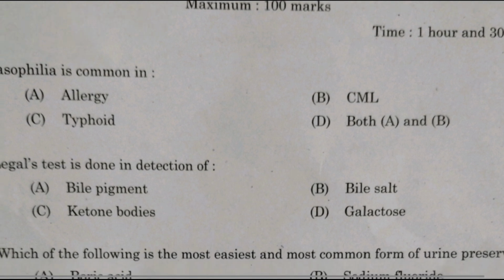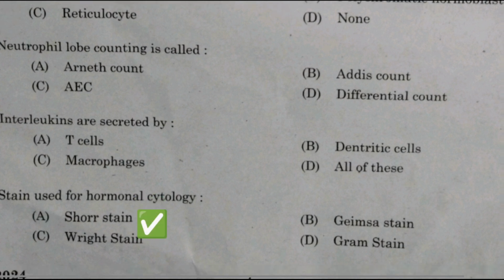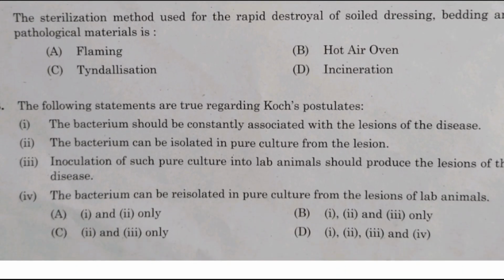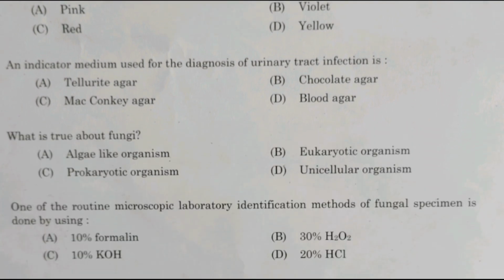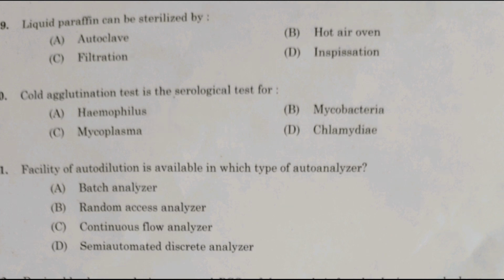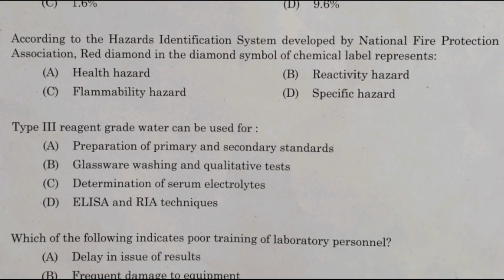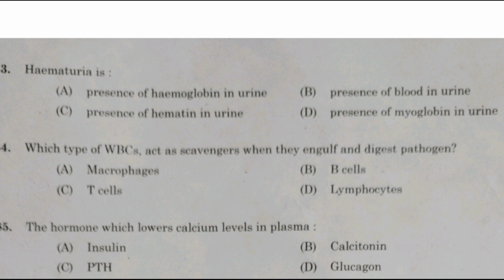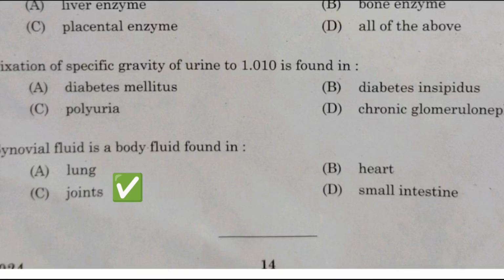Blood bank technician DME Answer key 3/10/24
@MLT_question_world Blood bank technician DME Answer key Lab technician grade II answerkey 3/10/24